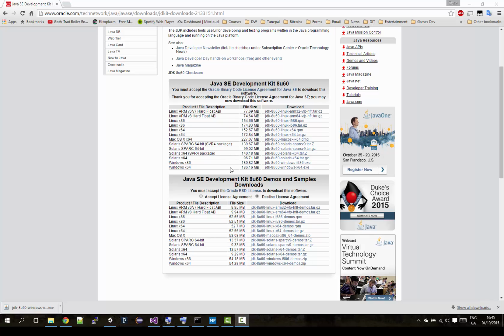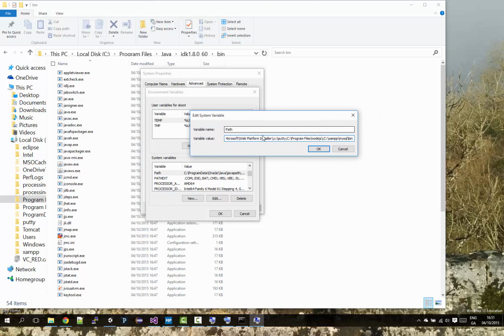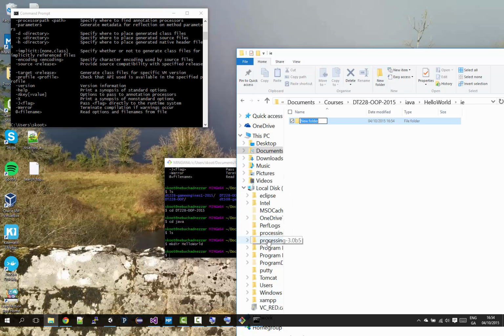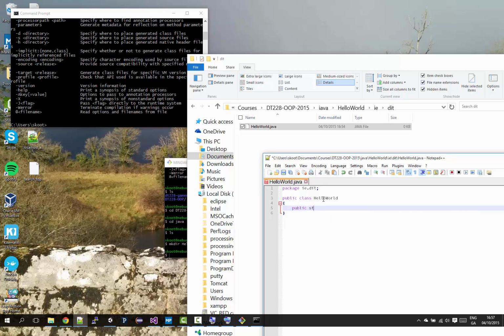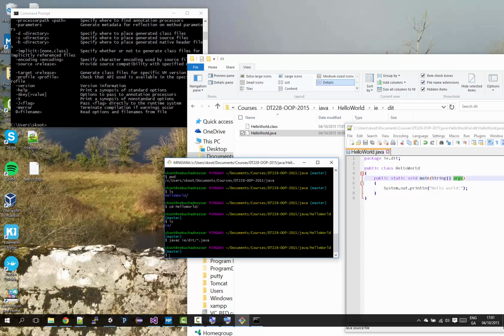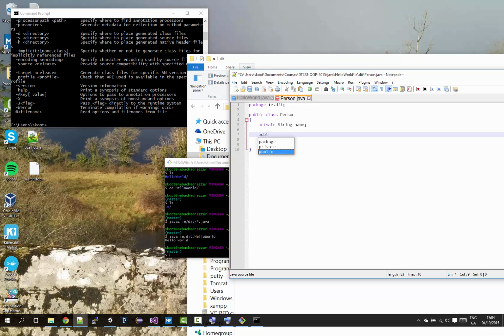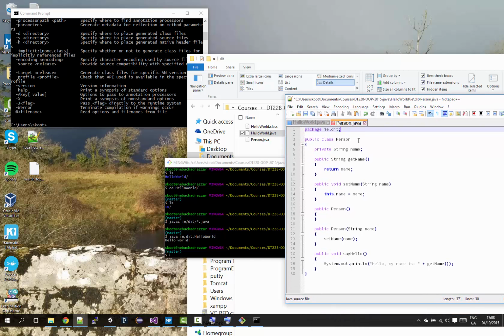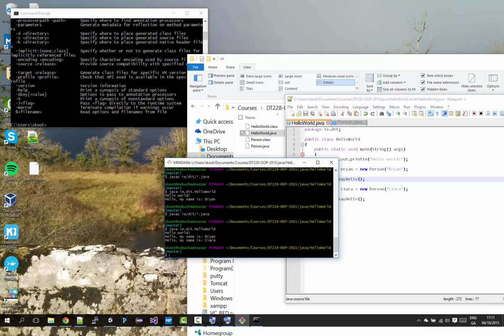Compiling and running your first Java program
Installing the JDK
Setting the system path
Running the Java tools from the bash command shell on Windows
Creating objects, fields, accessors and methods